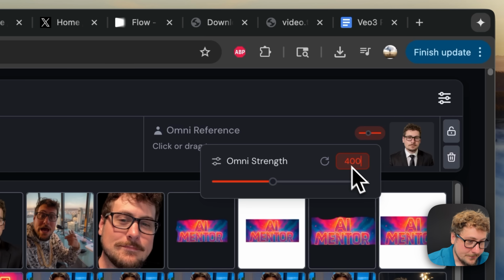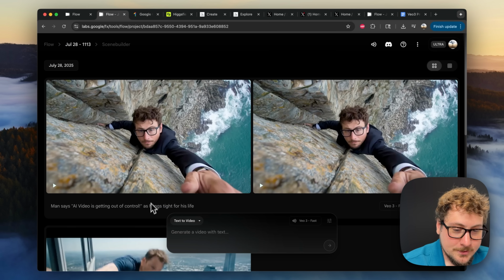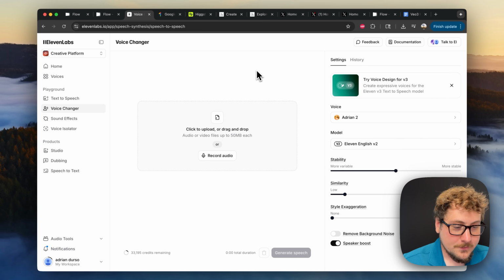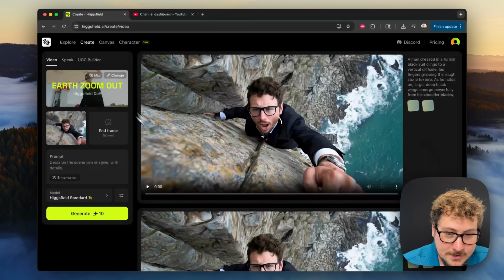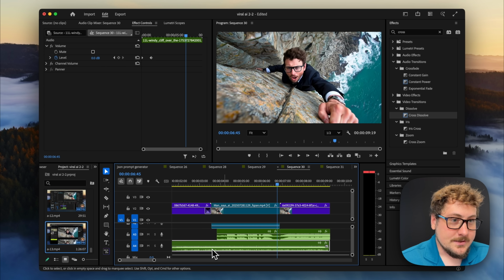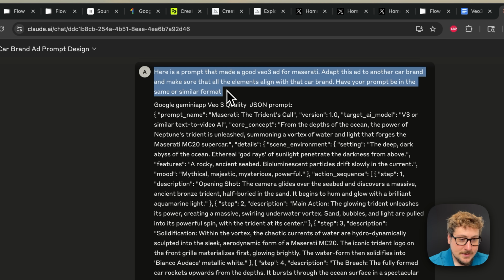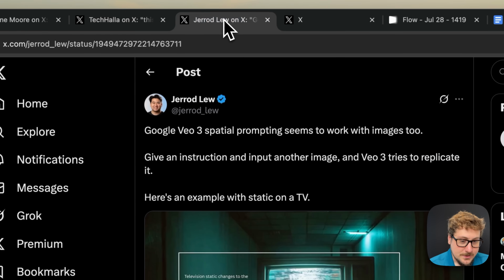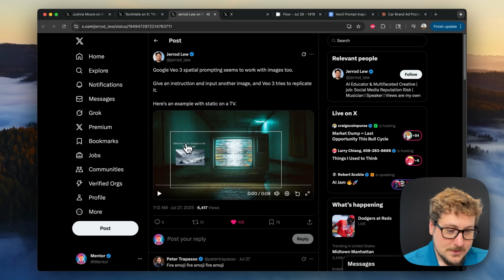This Veo 3 Hack Creates Insane $100K+ AI Video Ads!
In this video, I break down the exact techniques you need to create jaw-dropping AI video ads using tools like Google’s Veo 3, Higgsfield, Midjourney, and more. Whether you're building for your own brand or a client, these strategies can be easily adapted to fit any style or niche. The results? Absolutely mind-blowing. If you're looking to level up your ad game with cutting-edge AI, this is the guide you’ve been waiting for!

Timestamps
00:00 Intro
10:00 Using Veo3 + Higgsfield for Intro / Outro
08:32  Using JSON prompts with LLMs
10:53 Veo3 First Frame Hack